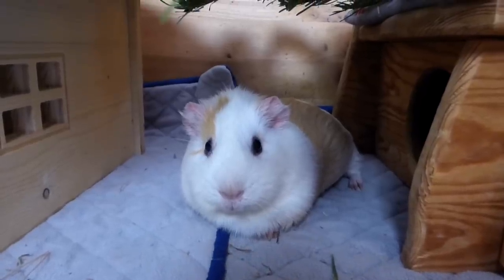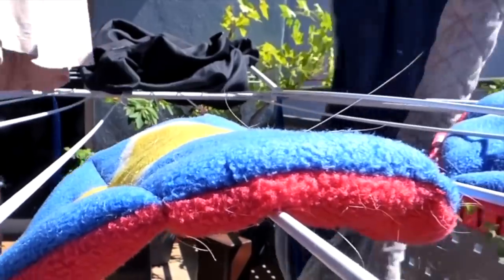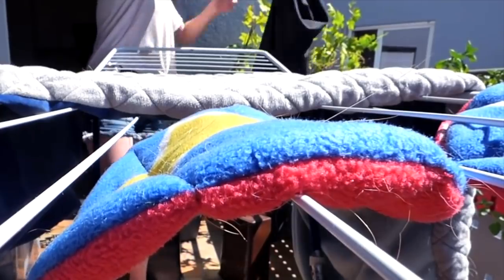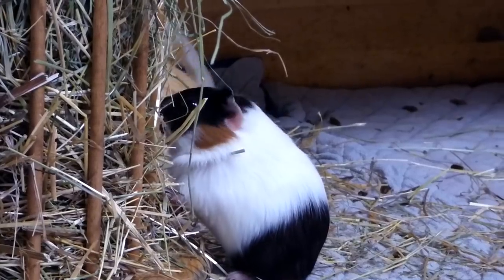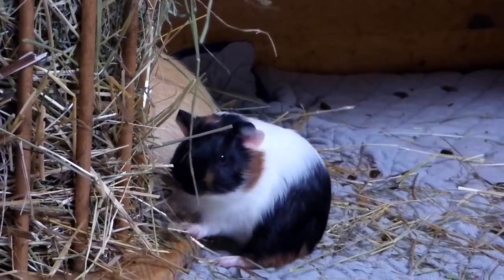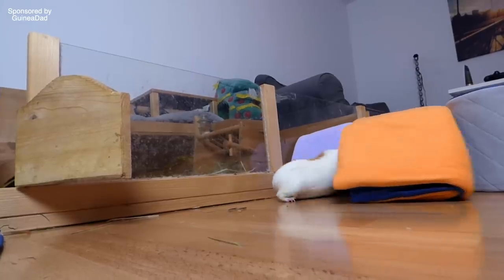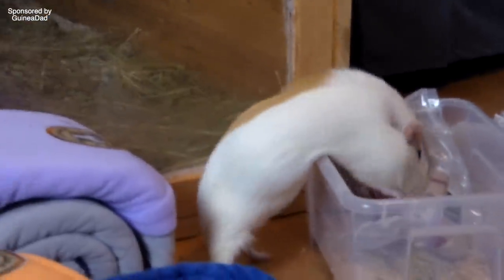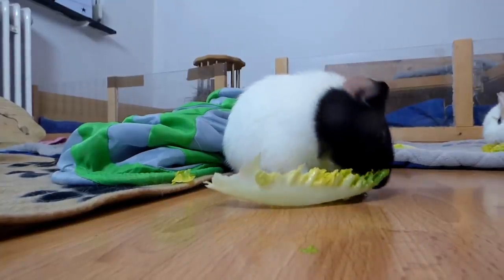Life Hacks for Guinea Pig Fleece Cage Liner Bedding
5 tips/ life hacks for using fleece liner as a bedding for guinea pigs!